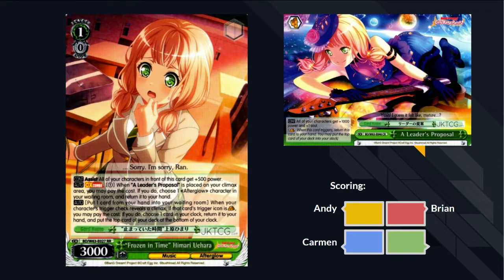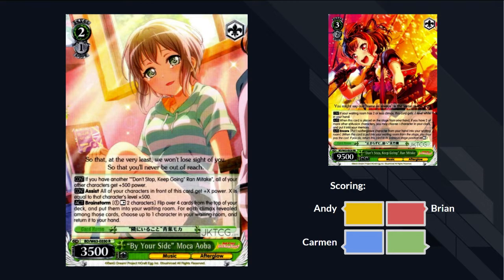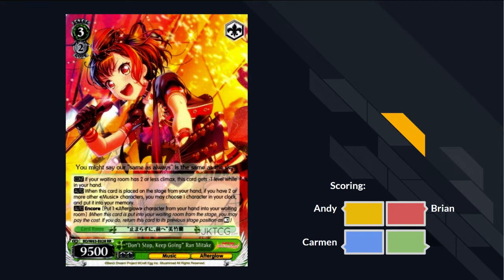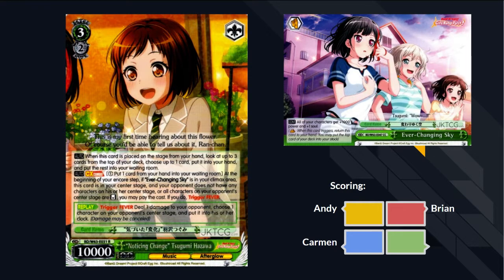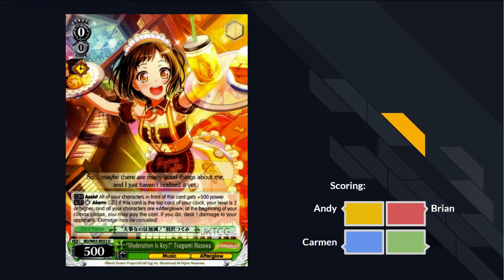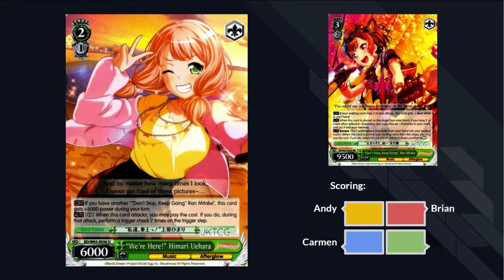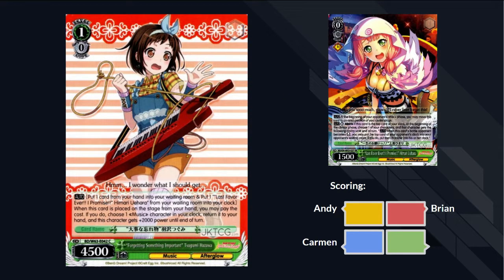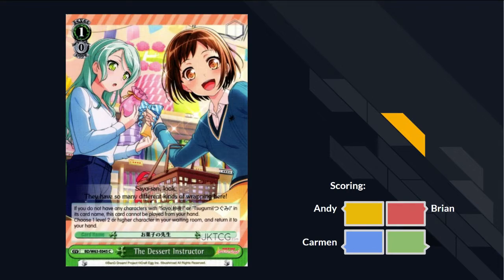BanG Dream: GBP Vol. 2 Set Review - Green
A comprehensive set review of BanG Dream: Girls Band Party Vol. 2 for English edition Weiss Schwarz, for every color!

EP Ran gets Andy to order some Mocas, but then he cancels them! Will he get his money back?

Reviewers: Andy, Brian, Carmen